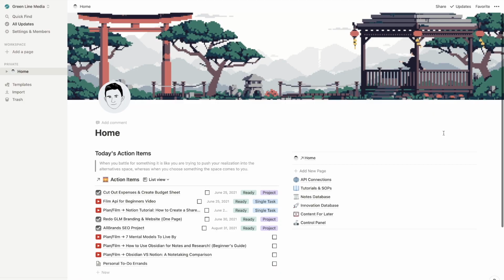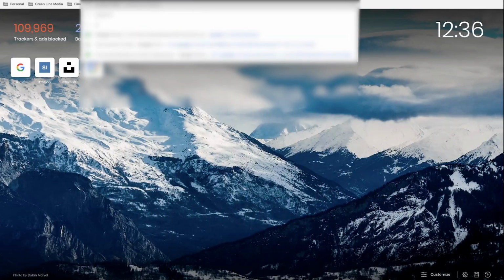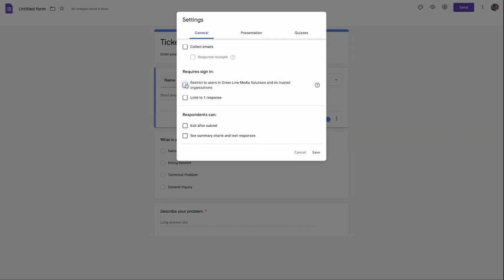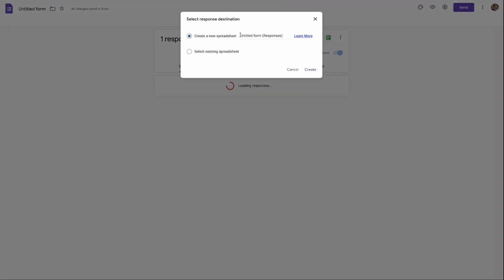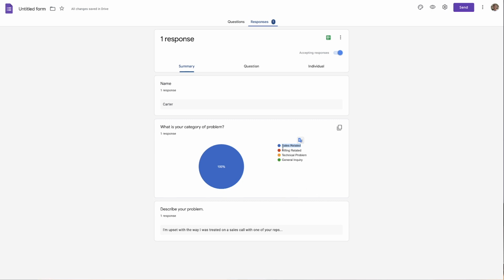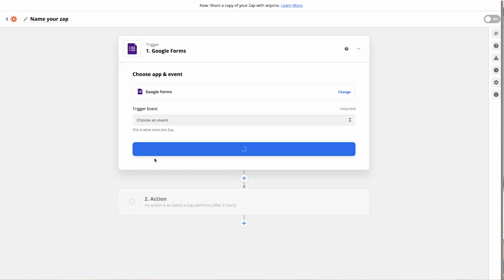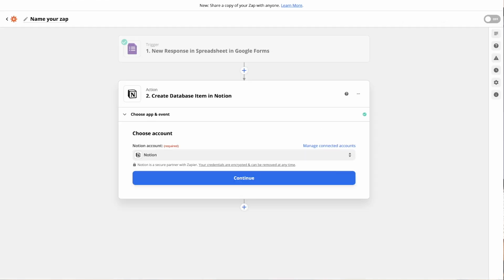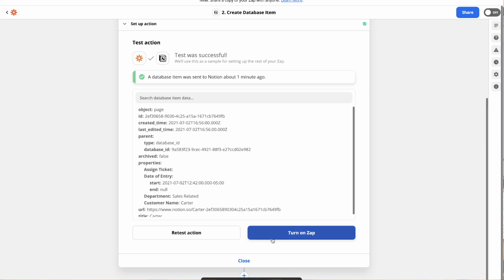Notion API: Beginners Guide (no coding)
Tangible examples of how to integrate the notion api and google forms can be found in this video... I finally touch on the Notion Api, I have some more videos coming out soon explaining 5 ways to use this Api. I feel that overall the api is still young and they have some improving to do in terms of finding ways to sync between apps. I'm looking forward to other companies releasing official integrations but in the meantime we use Zapier to connect Notion with other applications. In today's video we went over using Google Forms and Notion together!

TIMESTAMPS ⏰

Intro - 0:00
Creating integration token with Notion - 0:54
Creating a Zapier account - 2:38
Making your Notion database - 9:22
Connecting the Notion api - 14:00
Testing the Notion + Google Forms integration - 18:20